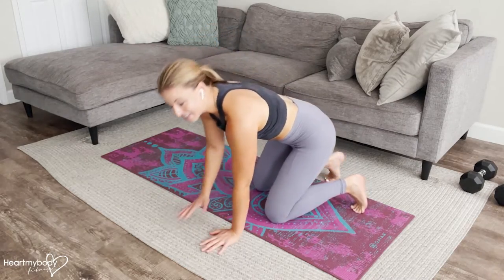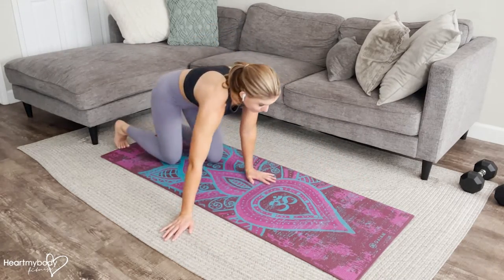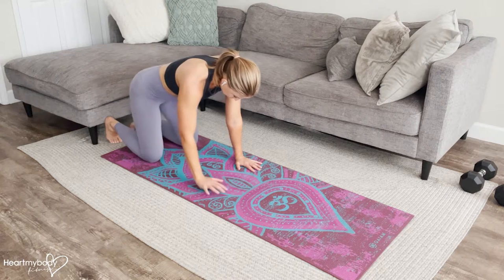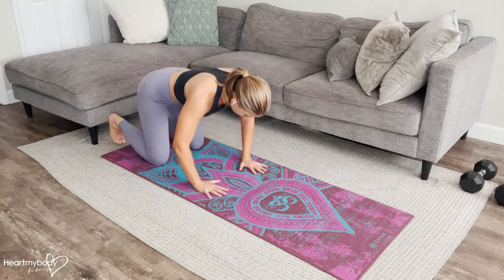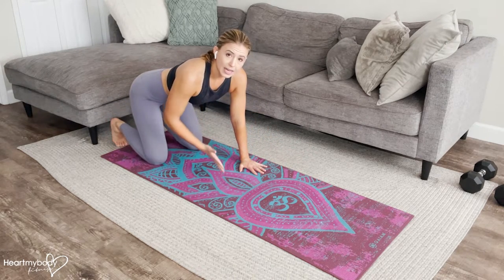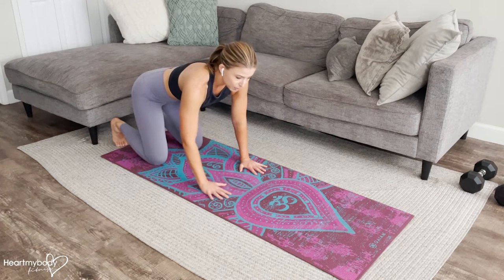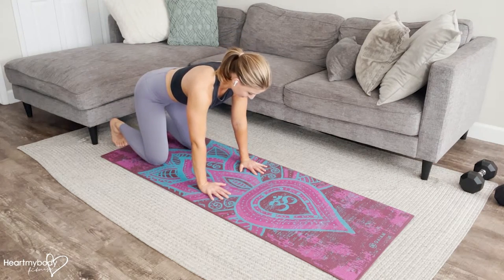Forward Backward Traveling Tabletop